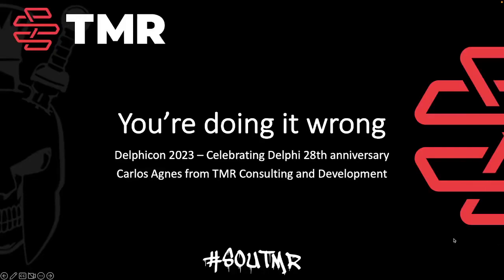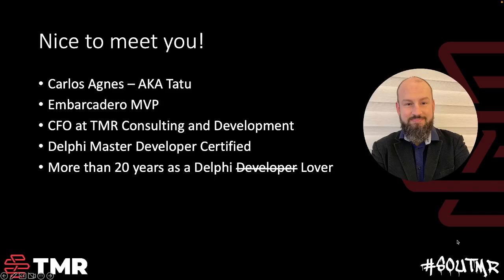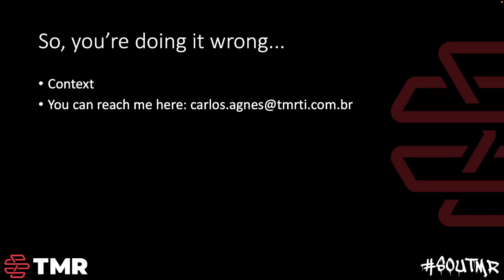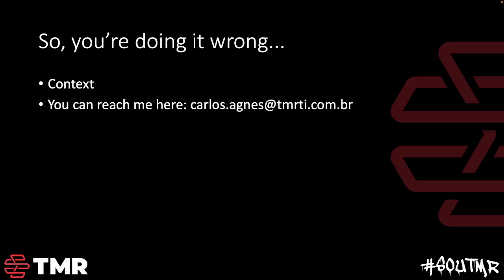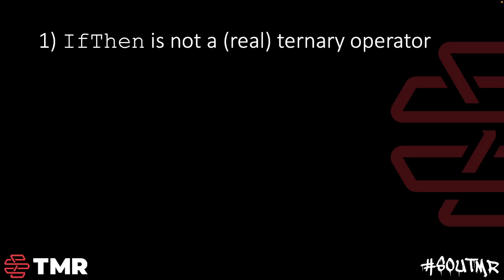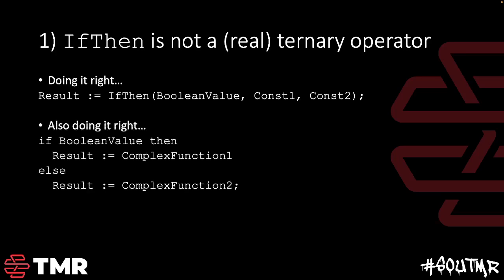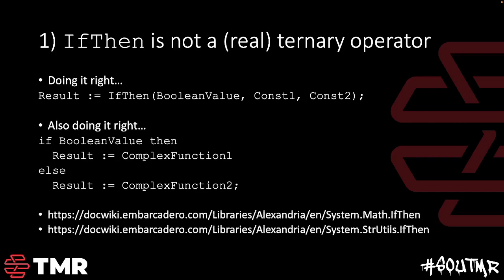You're doing it wrong! - Carlos Agnes - Delphicon 2023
A small set of common mistakes or bad techniques made by more developers than you might think. It may be controversial, but it will be fun.

Carlos Agnes
Embarcadero MVP / TMR Consulting and Development